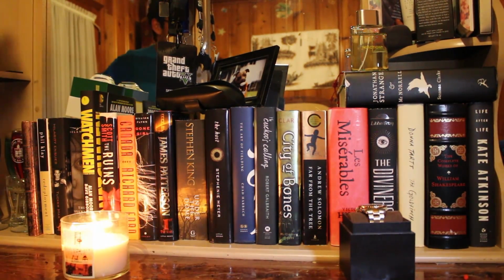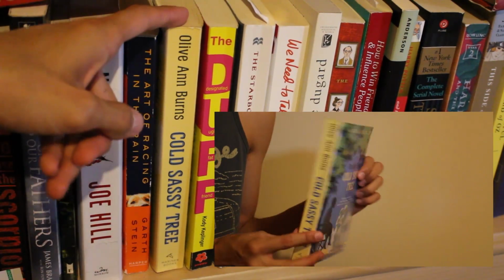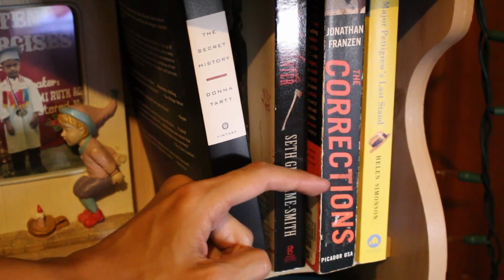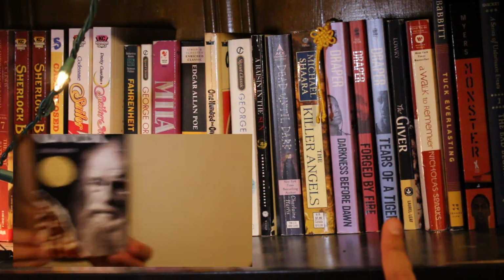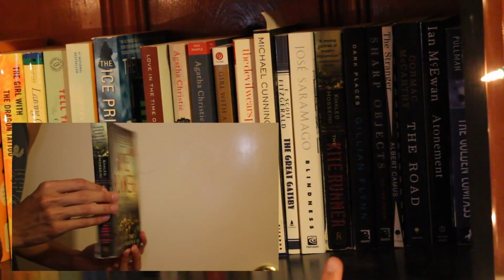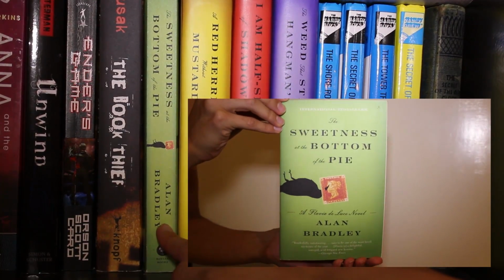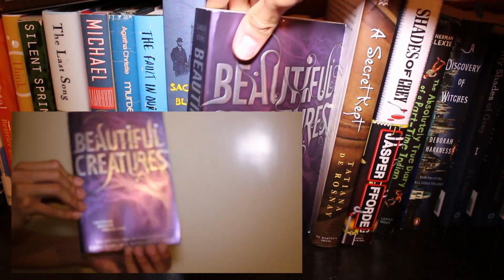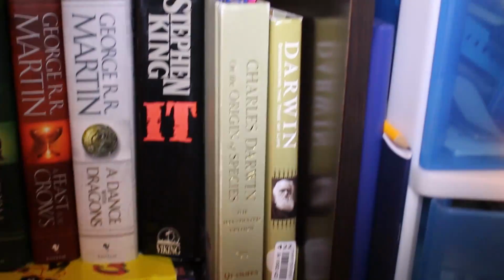Bookshelf Tour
Sorry this took forever for me to upload...but see, what had happened was... Hope you enjoy!

note: in the beginning, I have facial hair...in the last part, I shaved. heheheh.